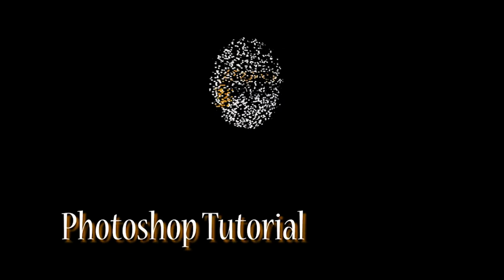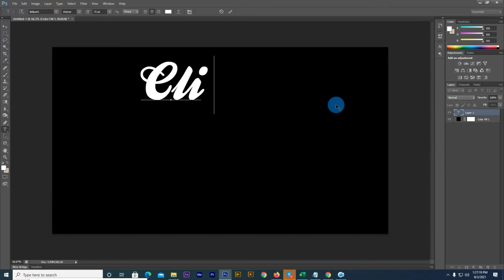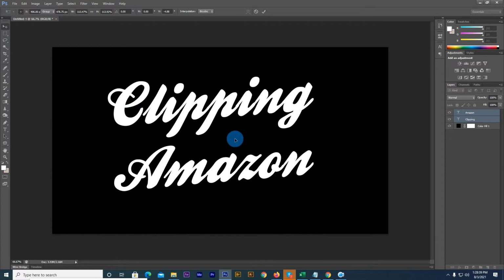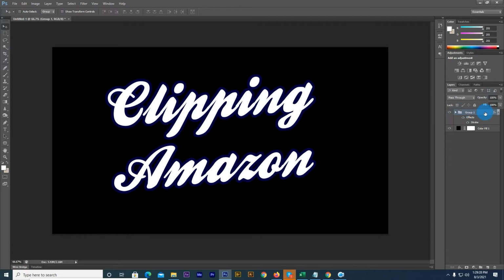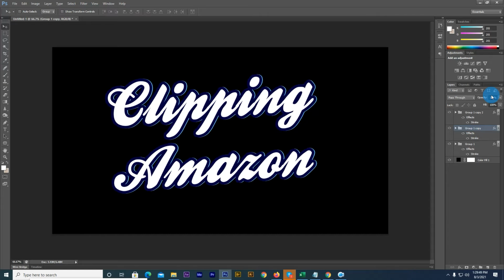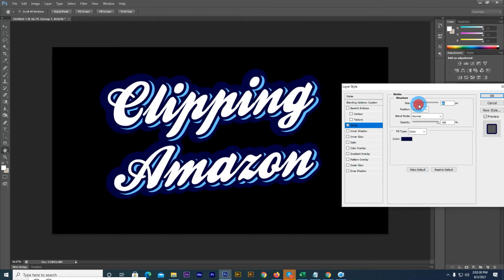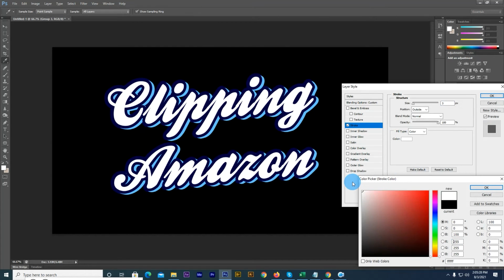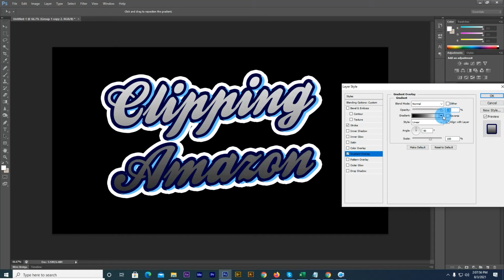How To Create Colorful Text Effect In Photoshop: Photoshop Text Effect Tutorial || Clipping Amazon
Clipping Amazon Photo Editing Company is very good at photo editing. Our professional editors can edit any kind of dull photo to turn it beautiful. Generally, they use some processes to edit product photos- color correction, background removal, etc. Our company also provides 17 others photo editing services- Background Removal Service, Photo Restoration, Magazine Design, Neck Joint, Masking service, Model retouch, Color correction, shadow Creation Service, Reflection service, And many more. If you any kind of photo editing service Visit our

You also can follow us in-